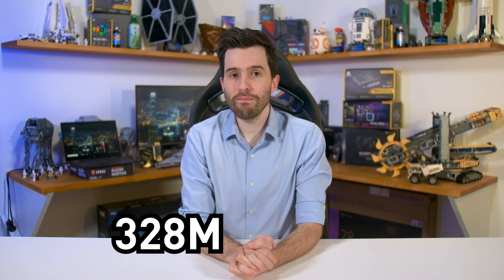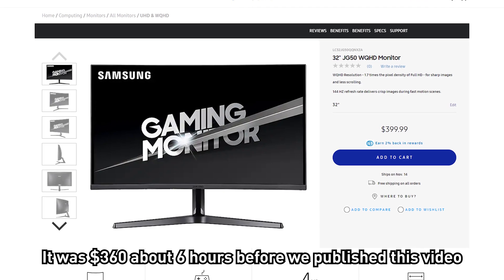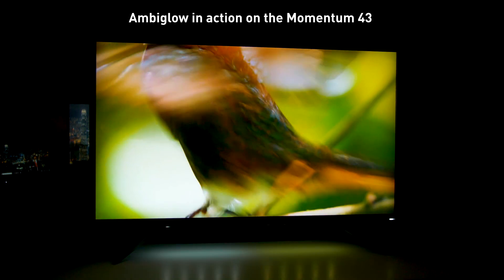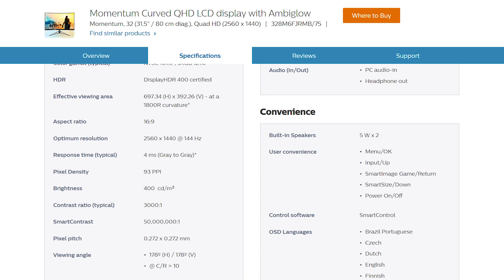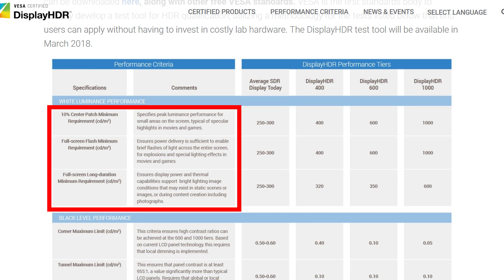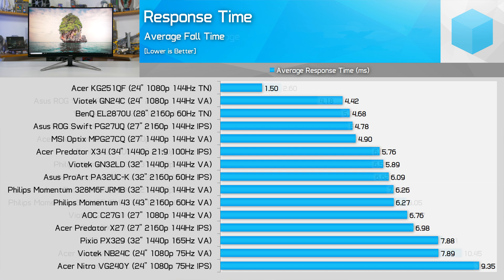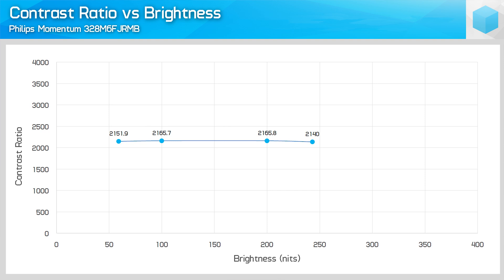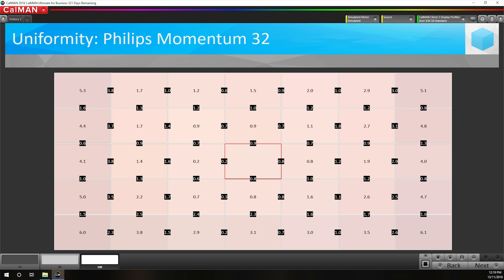Philips Caught Lying About HDR, Momentum 328M6FJRMB 144Hz Monitor Review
Check Prices Now:
Philips Momentum 43
Asus ProArt Monitors
AOC C27G1
Acer KG271
Viotek NB24C
Acer Nitro VG240Y
Acer KG241Q
AOC G2460VQ6
Acer XFA240
AOC G2460PF

Our New Favorite Pro-Grade Monitor, Asus ProArt PA32UC-K Review